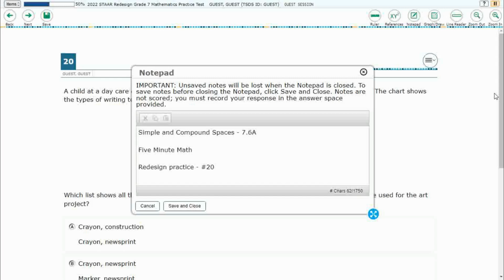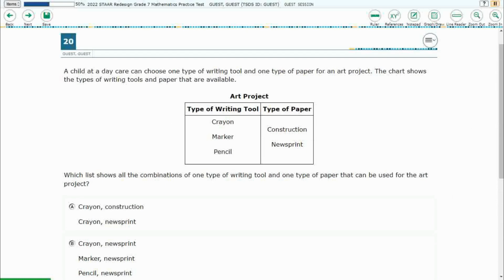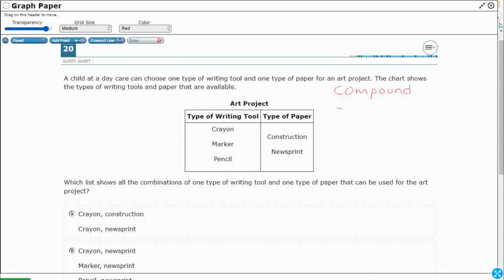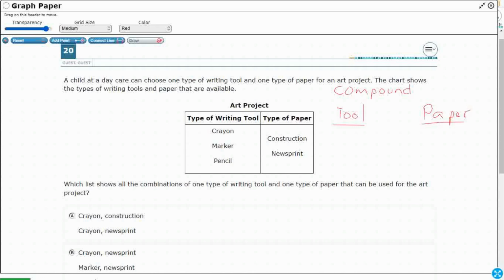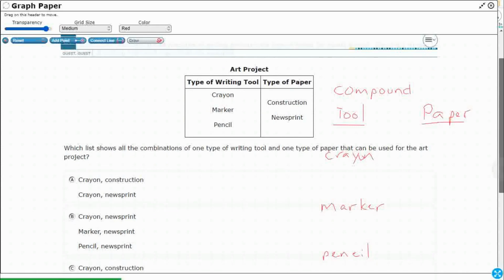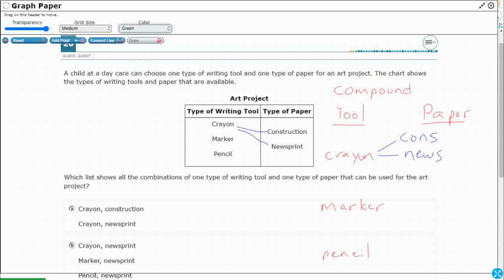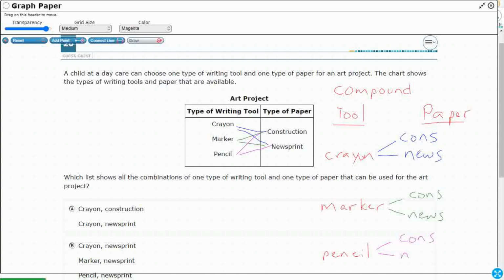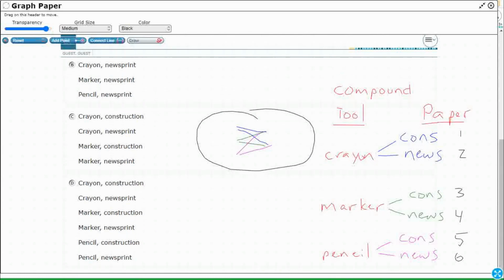7th Grade STAAR Practice Simple and Compound Spaces (7.6A - #4)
Practice representing sample spaces for simple and compound events using lists and tree diagrams with a test item from the redesign practice STAAR test (#20 - 7.6A).